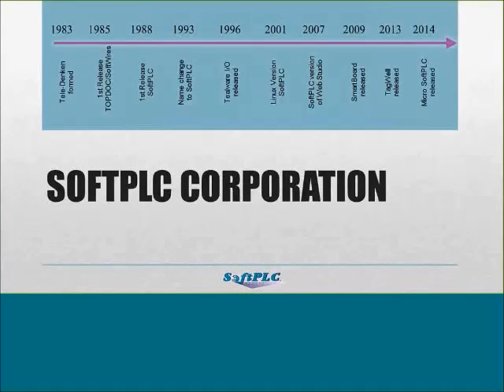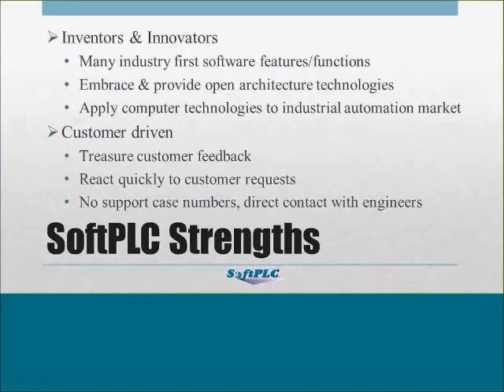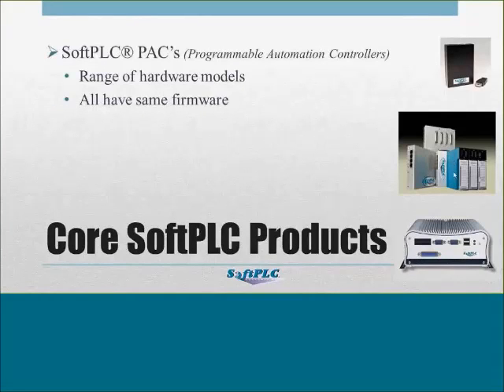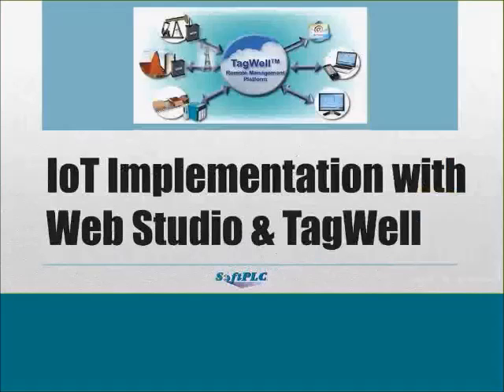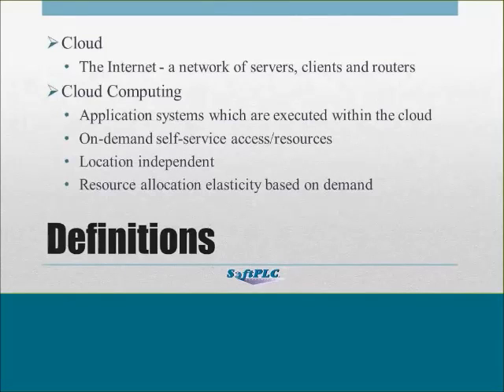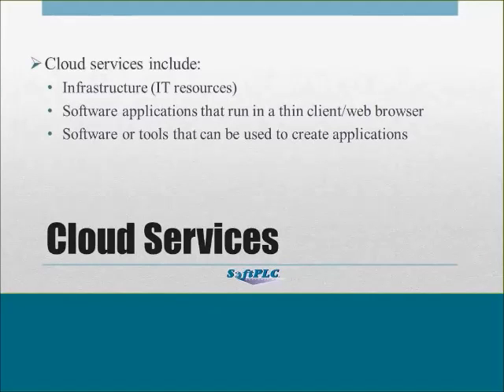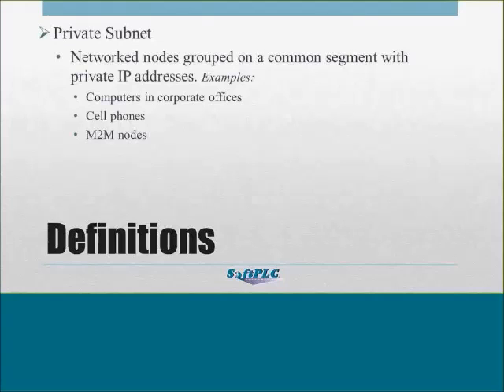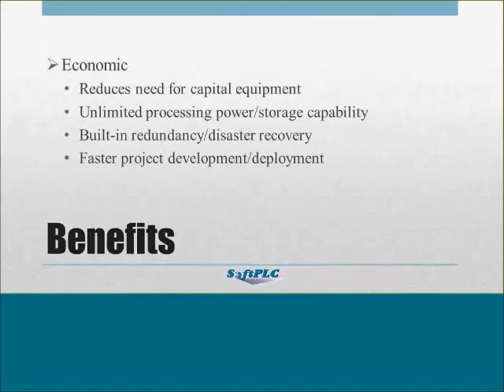M2M & Industrial IoT Technology Overview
Definitions of IoT terminology, benefits and considerations of cloud computing in M2M applications. This video is excerpted from a longer webinar and is an introduction to the "TagWell Platform Detailed Overview" video.